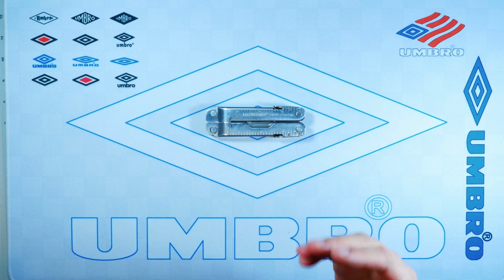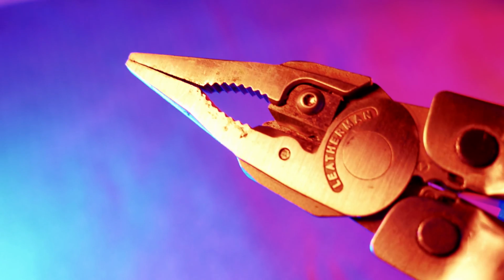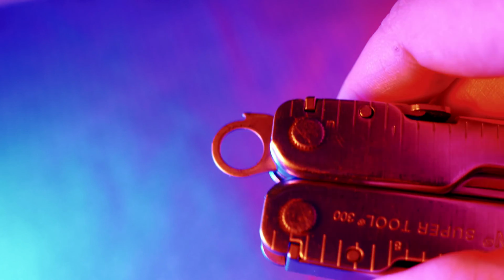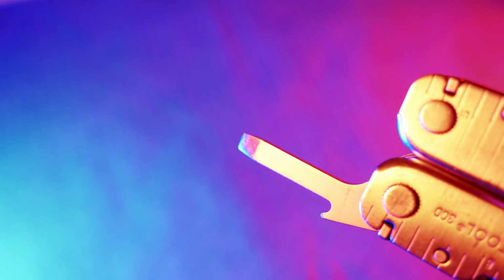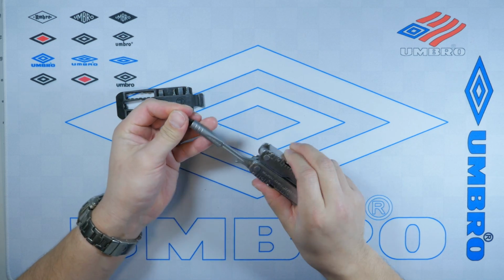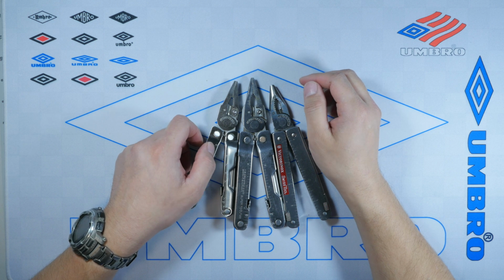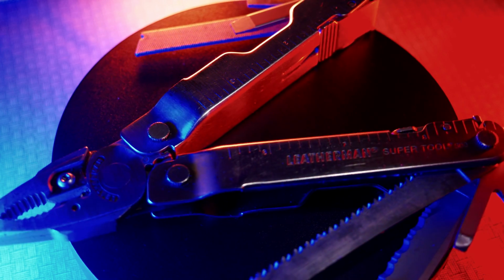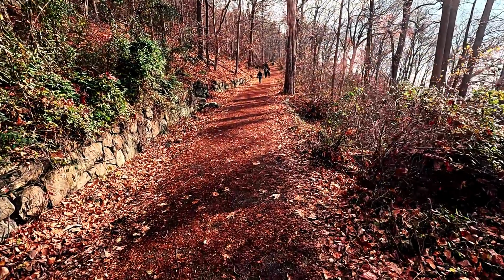Leatherman Super Tool 300 - An Economic Heavy Duty Multitool?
I've been wanting to do a specific video on this multitool as i feel its one of the best economic and weight ratio per tool- multitool. I've been using the ST300 for a few years and usually its on my work belt for parks work. Its a trusty tool and reliable and veryn tought for what it offers. There are a few things that i dont like about it but they arent that much of a big deal, mainly the lack of a scissors.  I recommend it to anyone who needs a beefy multitool for daily work.

00:00 Intro
00:35 Table View
01:15 Ruler markings
01:22 pliers head section
01:45 420 HC Blade
02:06 Medium Slotted Screw Driver
02:15 Bigger Shorter Slotted Screw Driver / Prybar
02:29 Awl with Sewing Eyelit
02:40 Lanyard Keyring Holder
02:49 Three sided file / coarse/fine/ and Metal Saw (correction from video audio)
03:11 Serrated Blade with Draw cut edge
03:25 Combo tool - Can opener / Bottle cap lifter / Wire Stripper
03:37 3D Philips head Screw Driver
03:58 Smallest Slotted Screw Driver
04:11 Wood Saw
04:33 Bit Kit addon
05:36 Pliers Heads Comparision - ST300 - Rebar - Victorinox Swisstool
06:45 Final Thoughts and summation on ST300

Filmed on a Samsung Note 9 , Panasonic GH4 with Variable Iso, & Apertures. WB is 2700k & 5000k @ 23.98 FPS Lens are 14-42mm 3.5 5.6 ap and 12-35mm 2.8 constant ap.  GO PRO 12 - Audio  is AKG P420 & Rode Filmmaker wireless kit - Sound devices 302 mixer  & (outdoor mixer Sound Devices Mix Pre v2) Zoom H5 & H2N & ZOOM H6 @ 24bit by 48khz Zoom H4n PRO